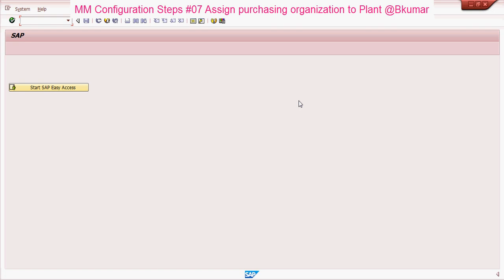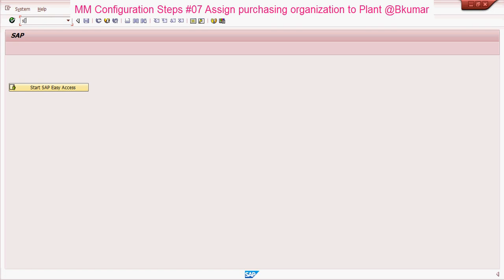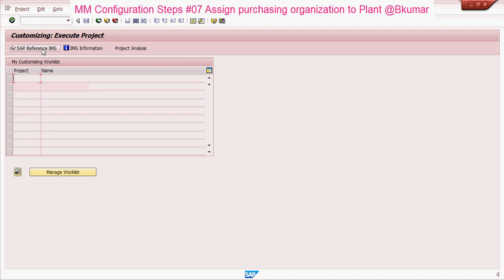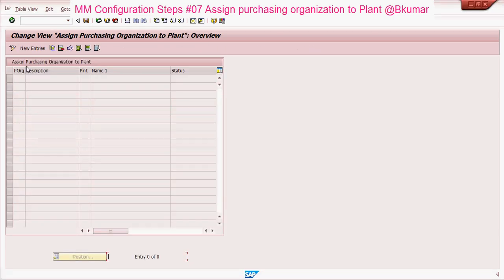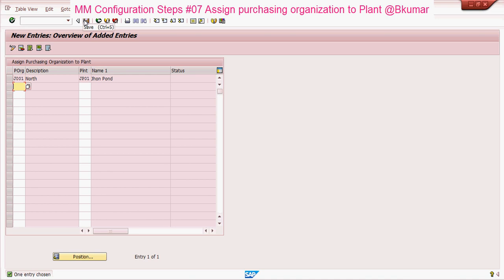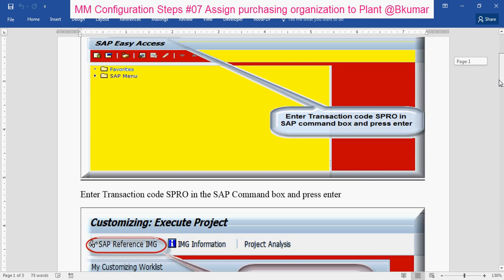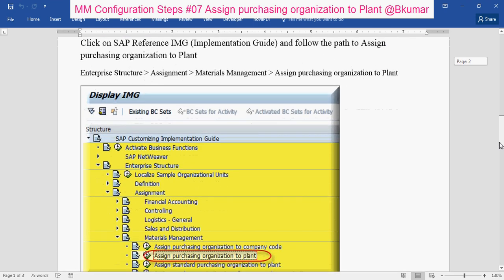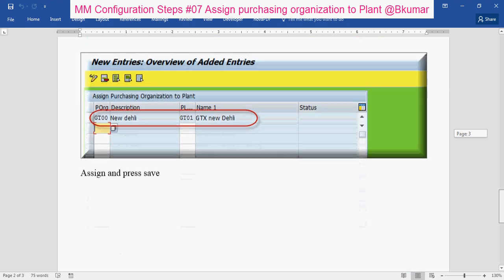MM Configuration Steps #07 Assign purchasing organization to Plant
Assign purchasing organization to plant
In this IMG activity, you assign purchasing organizations to the plants for which they are responsible.

You have the following options:

One purchasing organization procures for one plant.
This is plant-specific purchasing.

One purchasing organization procures for several plants.

Several purchasing organizations procure for one plant.
Actions